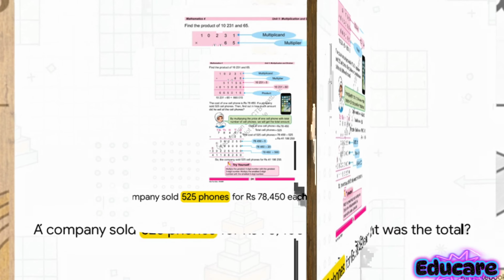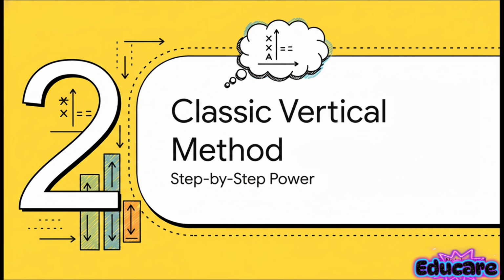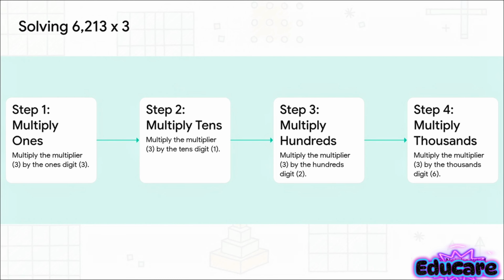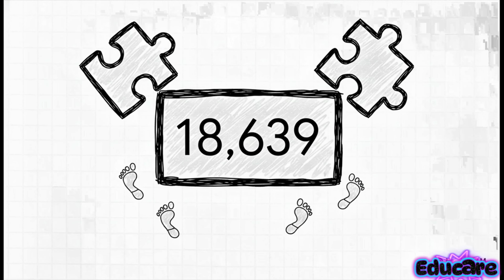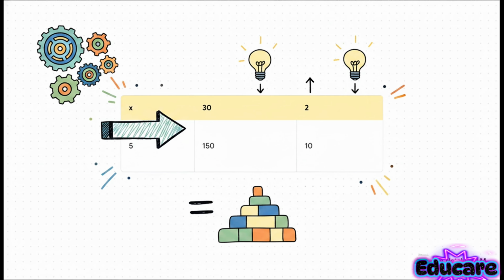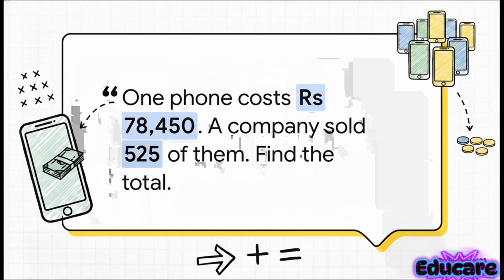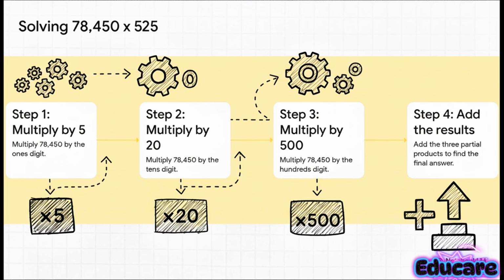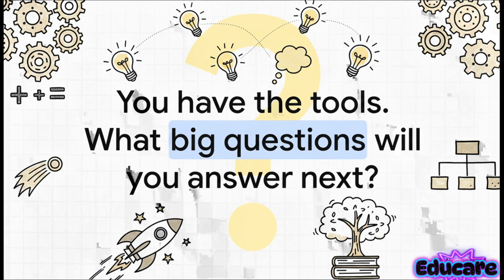Multiply Like a Pro: 5-Digit × 3-Digit Numbers | 2 Methods + Real-Life Math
In this video, we level up your multiplication skills by tackling large numbers — up to 5-digit multiplicands multiplied by 3-digit multipliers. You’ll not only learn how to do it step by step, but also why it works and where you’ll use it in real life.

📌 What You’ll Learn:
✅ Key Vocabulary – Multiplicand, Multiplier, Product – clearly explained
✅ Vertical Multiplication Method – Full walkthrough, no steps skipped
✅ Expanded Form / Grid Method (as shown on page 25) – visualizing place value
‣ Total steps walked over several days
‣ Total cost of multiple cell phones

💡 By the end, you’ll be able to multiply large numbers confidently using two different methods and apply them to everyday situations.